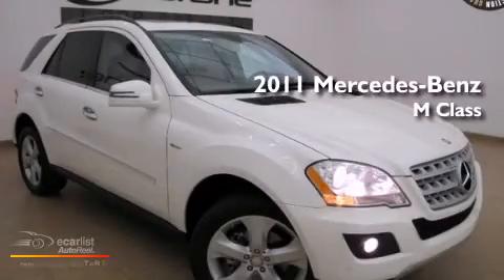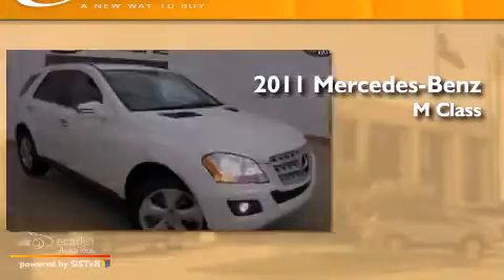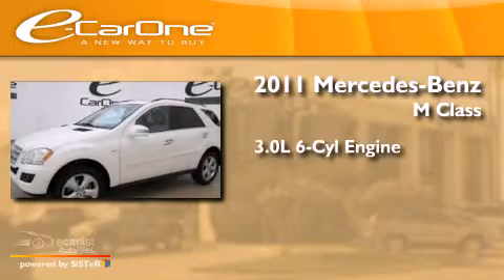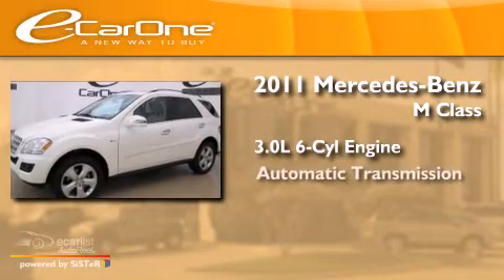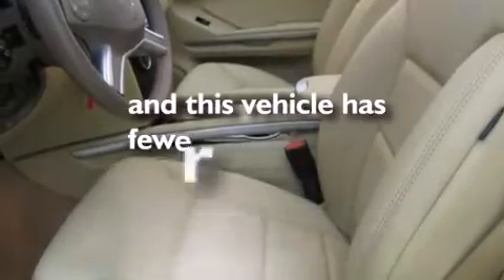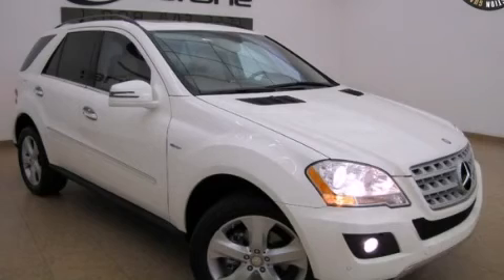2011 Mercedes-Benz M Class Carrollton TX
We've been honored to serve the Carrollton TX area , we promise that your experience at our dealership will exceed your expectations ! Year : 2011 Make : Mercedes-Benz Model : M Class Engine : 3.0L DOHC 24-valve turbocharged V6 BlueTEC diesel engine Trans . : Automatic Exterior : White Miles : 14,542 Interior : Tan Stock : 14206 eCarOne 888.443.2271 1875 N. Interstate 35E Carrollton , TX 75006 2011 Mercedes-Benz M Class Carrollton TX